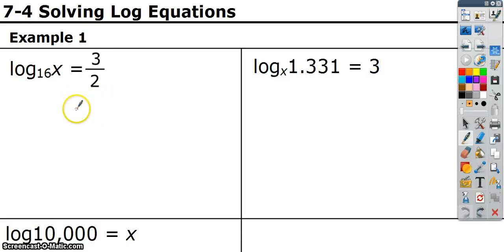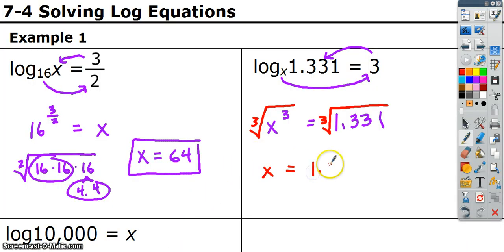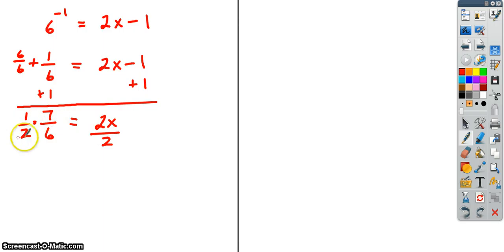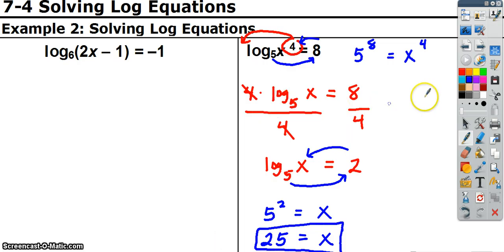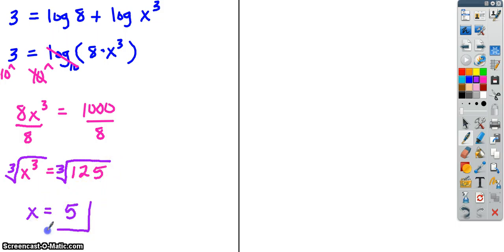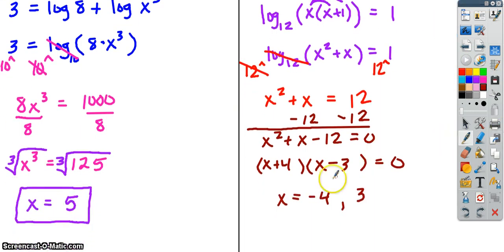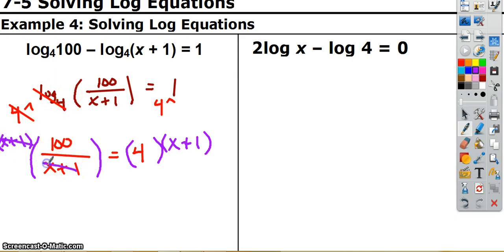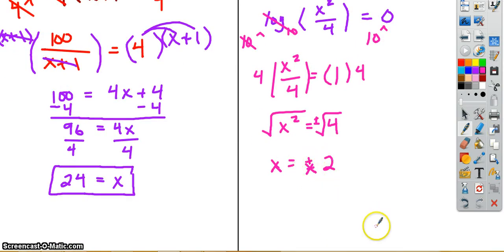7-4 and 7-5 Solving Log Equations